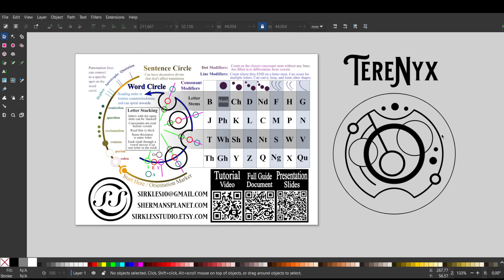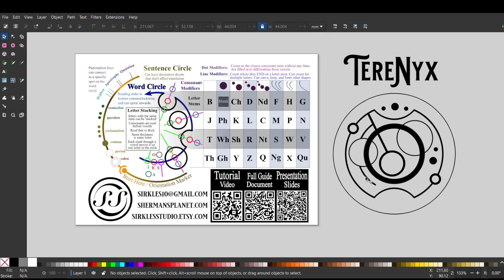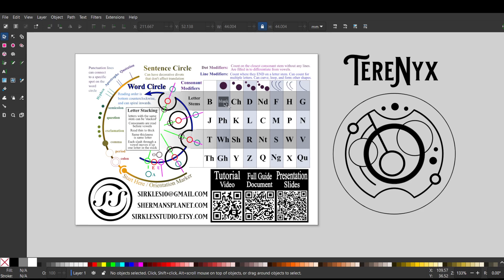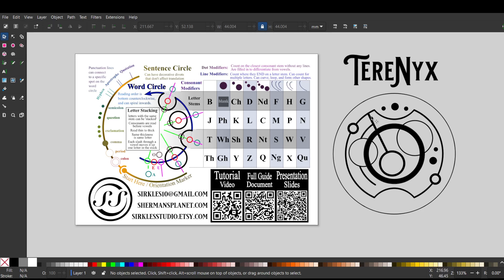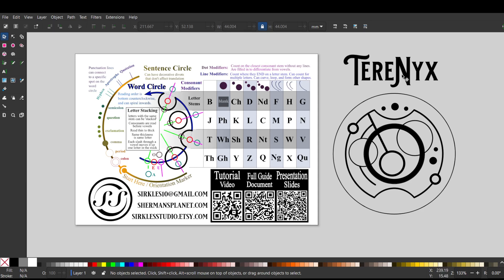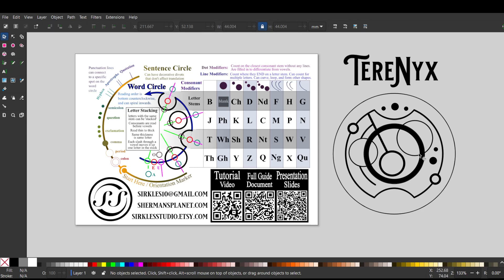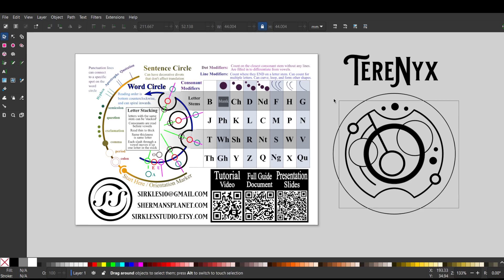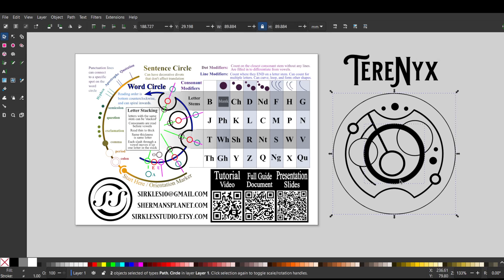TereNyx design translation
This transcription was done in the only fan made cypher to have ever appeared on the TV show, Doctor who, as Gallifreyan, the language of the time lords!
I am one of the developers of this script, though its original creator is Loren Sherman.  This script, often referred to as 'Sherman's Gallifreyan,' or 'Sirkles,' is best described as Loren's baby, who was then passed along to me and the rest of the community to help it grow and develop to its full potential. I'm the creator of the teaching tools kits, as well as the primary scribe that Loren lists on their Website: Shermansplanet.com. The guide and design shown in this video are my own creations.

The font version of this script was created by u/impronouncabl who is an amazing programmer and can be found on our community discord and on the subreddit. Reddit.com/r/gallifreyan

There is currently no publicly available download link of this font, other than the work in progress posted to the discord.